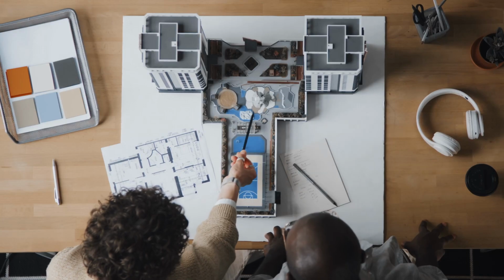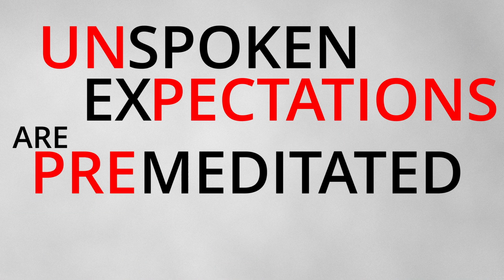How I Do Quality Control for Homes